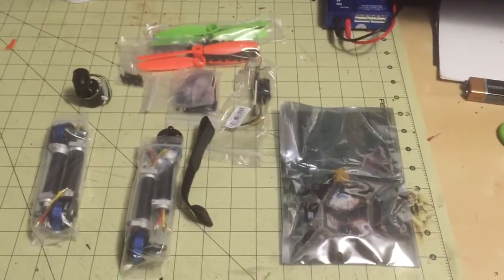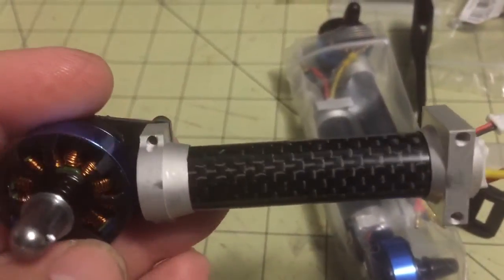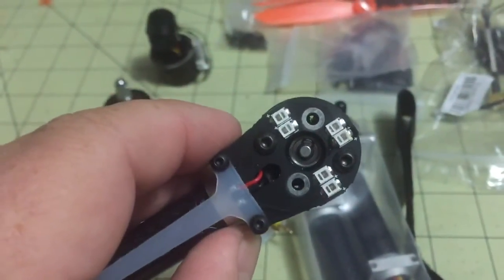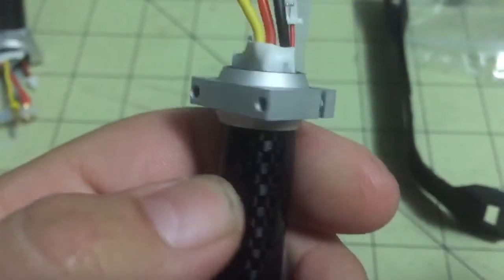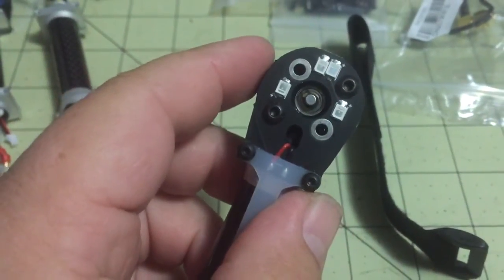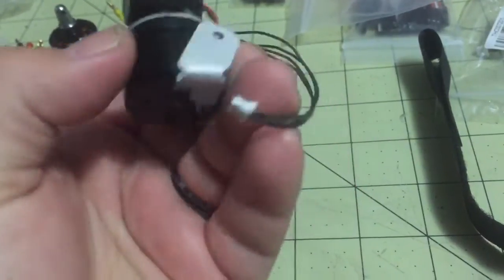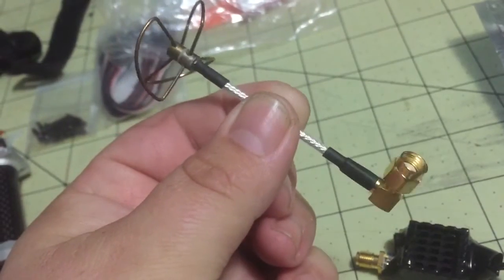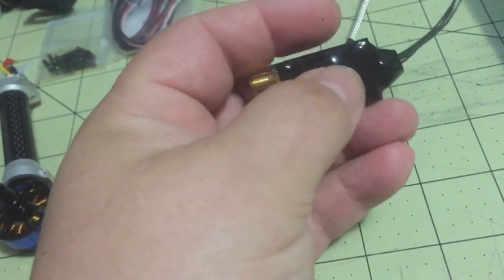Out of the box jumper 250 260 quad part 1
Quality seem good out of the box.